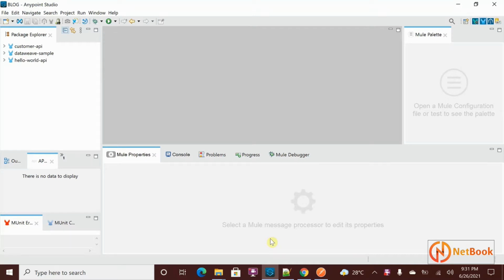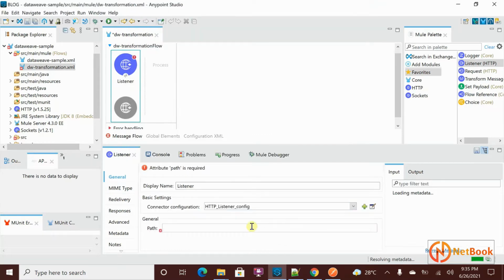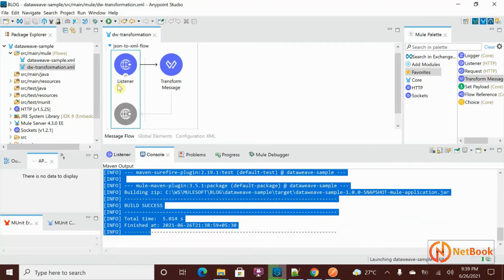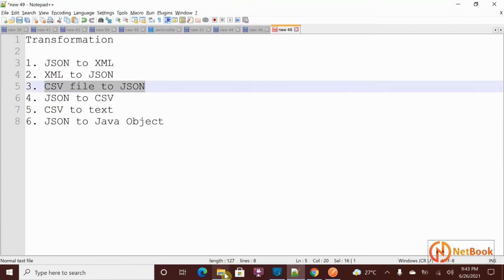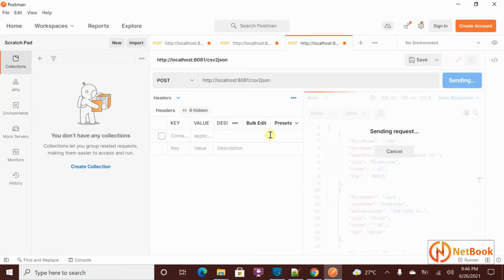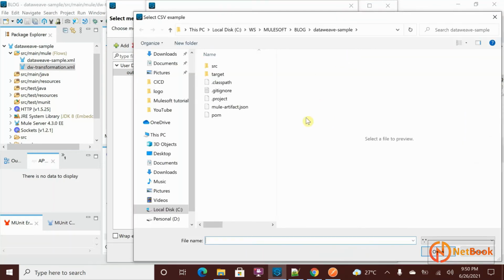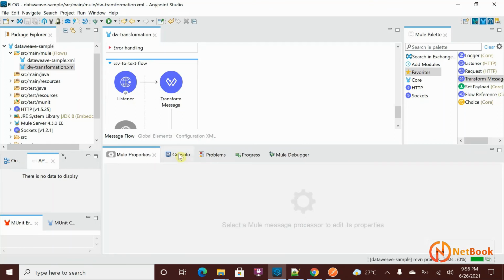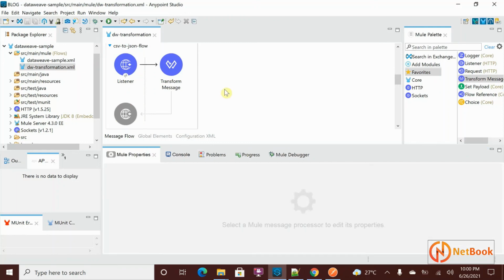Mulesoft Tutorials | DataWeave Translation Part 2 | NetBook | P15